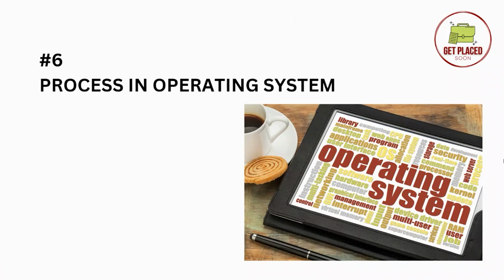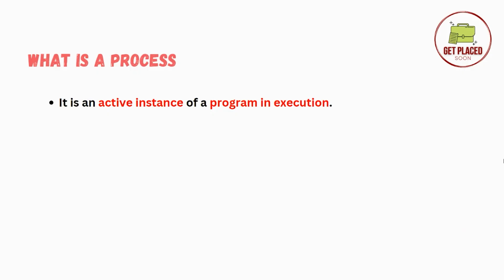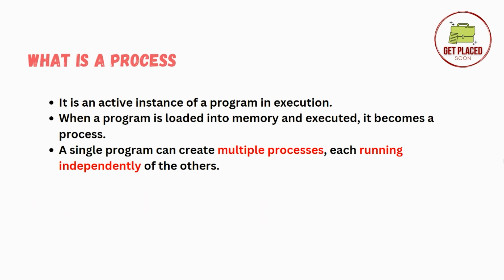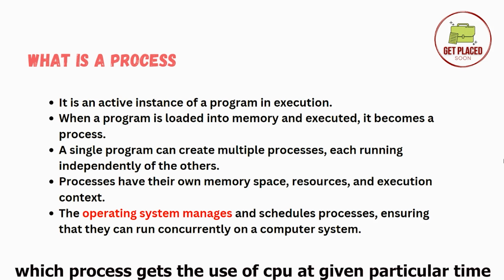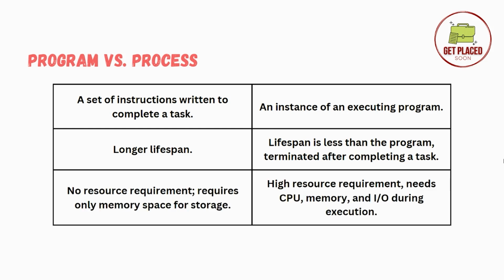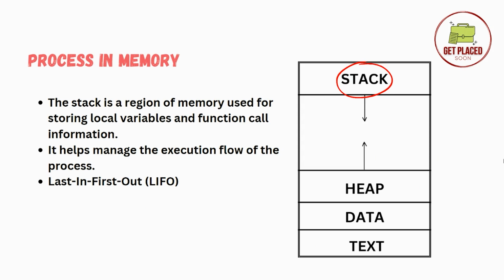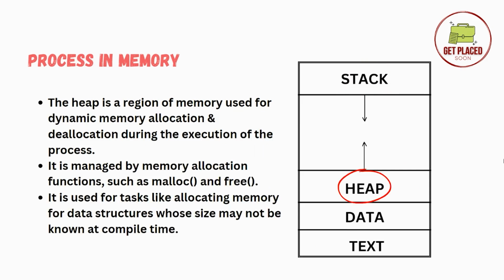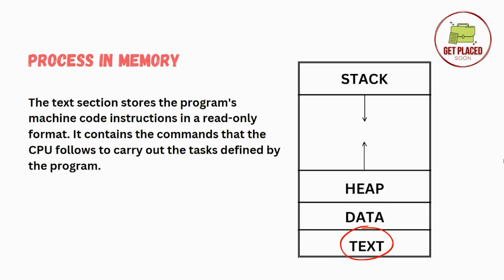Process in Operating System| What is Process| Process in Memory| Program vs. Process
🚀 Hey tech enthusiasts! Ready for a deep dive into the world of processes in operating systems? In this video on 'Get Placed Soon,' we're demystifying the key concepts, starting from the basics of what a process is, to its role in memory, and the differences between a program and a process.

🧠 Ever wondered what happens behind the scenes when you run a program on your computer? That's the magic of processes. We'll explore the core concept of a process, breaking it down into easy-to-understand bits for beginners.

🖥️ But the journey doesn't stop there! We'll delve into how processes interact with the computer's memory – the digital workspace where tasks come to life. Understanding this dynamic will give you a clear picture of how your computer handles multiple tasks simultaneously.

🔄 Program vs. Process – ever been confused about these terms? Fear not! We'll draw a clear distinction between a program, which is a set of instructions, and a process, which is the execution of those instructions.

🌐 Throughout the video, we'll connect the dots, showing you the intricate relationship between processes, memory, and the fundamental differences between programs and processes. Whether you're a beginner or someone looking to refresh their understanding, this breakdown is for you.

Let's embark on this journey into the heart of processes together – because at 'Get Placed Soon,' we're not just learning, we're gearing up for success! 🌟💻